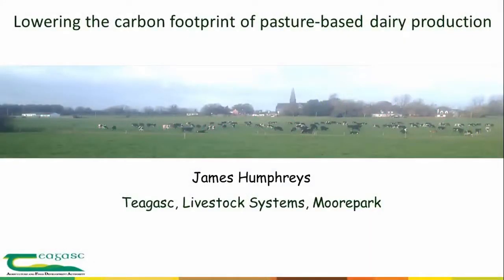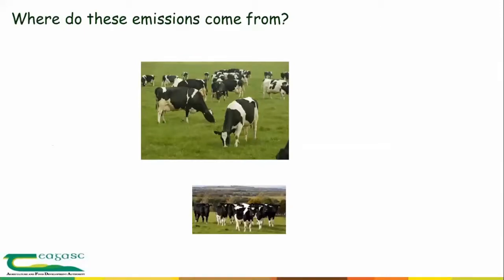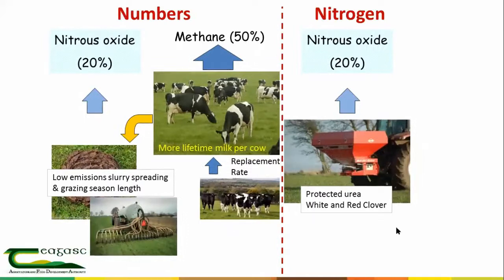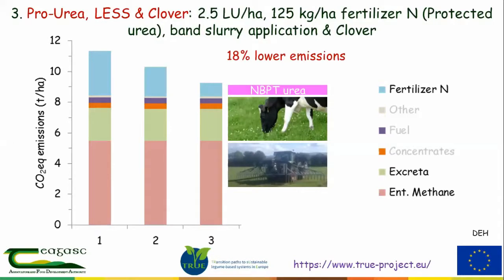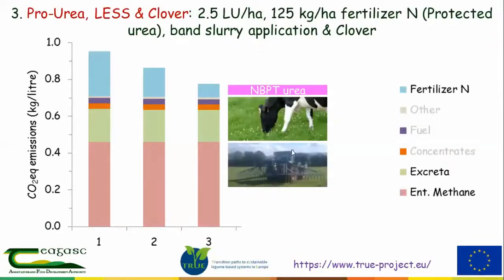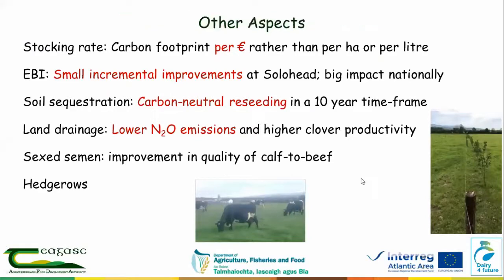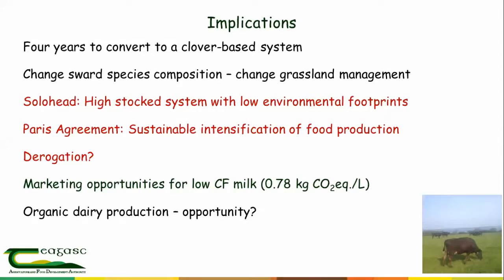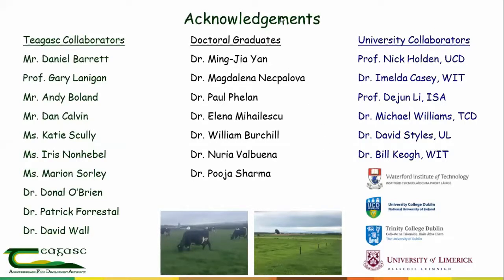Low Carbon Dairy Farming Webinar The Signpost Series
The ninth in a series of Sustainable Agriculture Webinars aimed at Irish Agri Professionals, which took place on Friday, 29th May.  James Humphreys, Teagasc Livestock Systems Researcher discussed "Low Carbon Dairy Farming".  James's presentation was followed by a Q&A session which was facilitated by Mark Gibson, Teagasc ConnectEd.